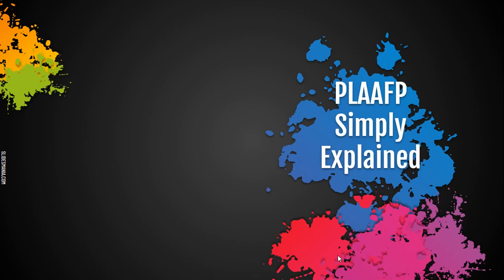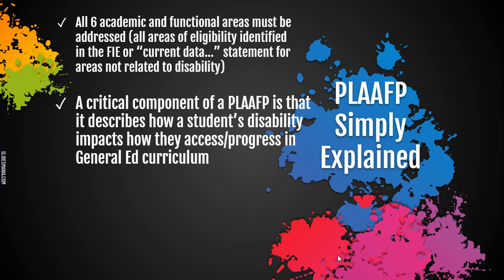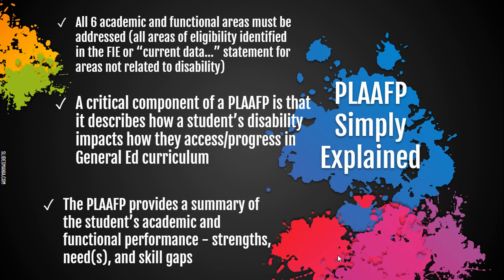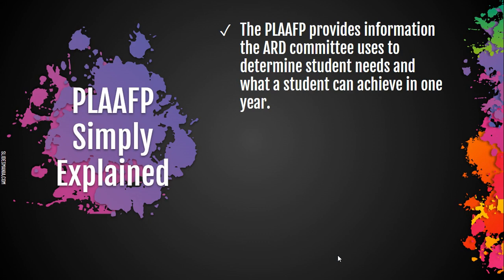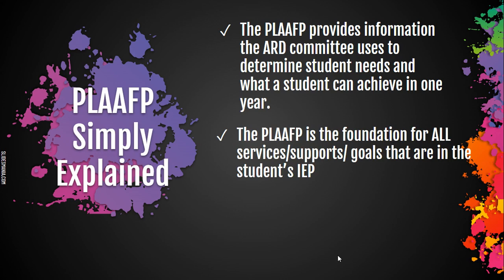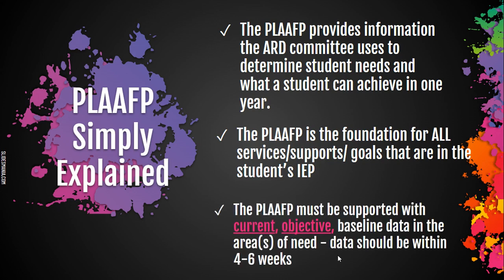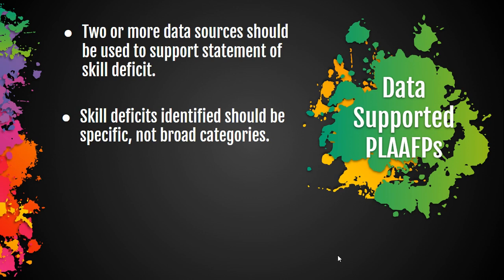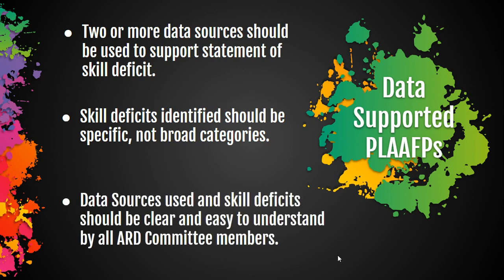PLAAFP Module Video Simply Explained